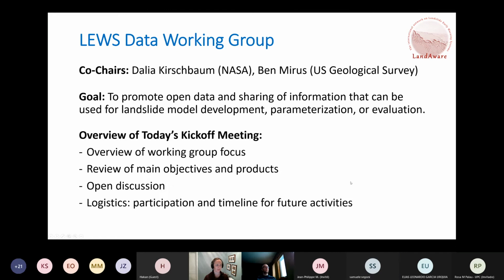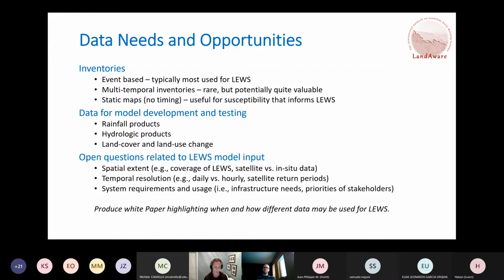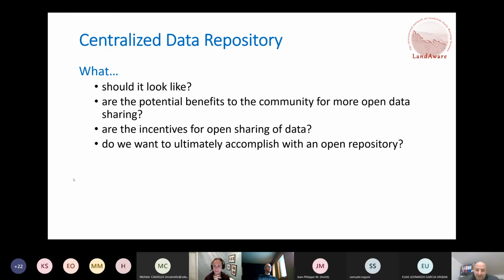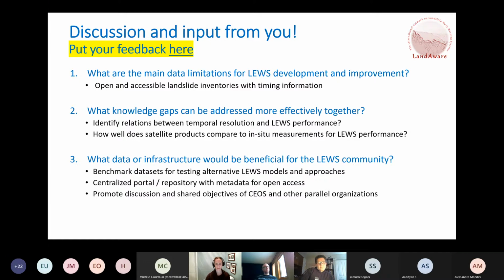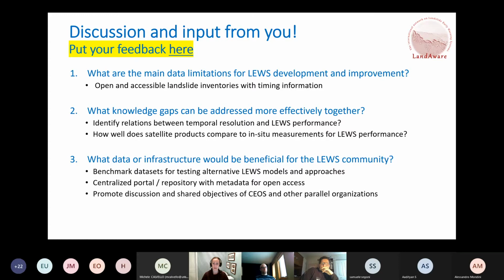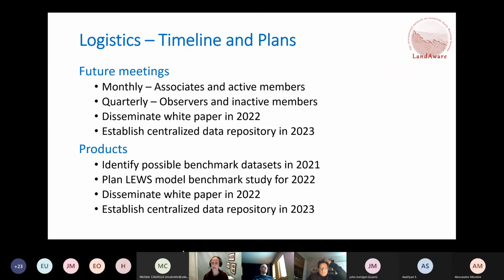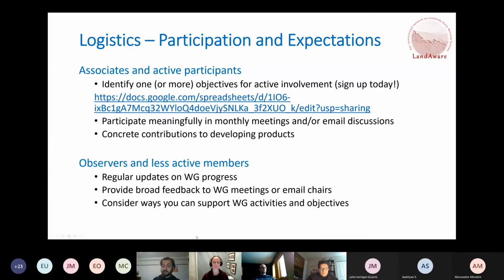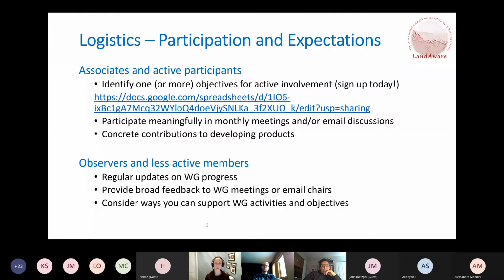LandAware Working Group "LEWS Data" - online meeting (January 26, 2021)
Recording of the first meeting of the Working Group "LEWS Data"